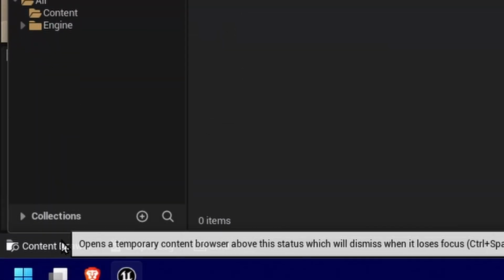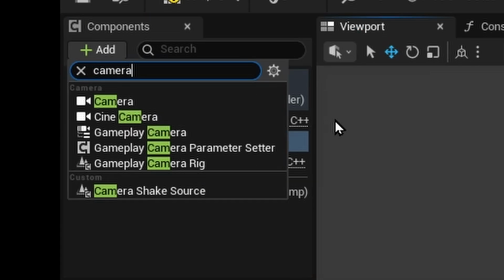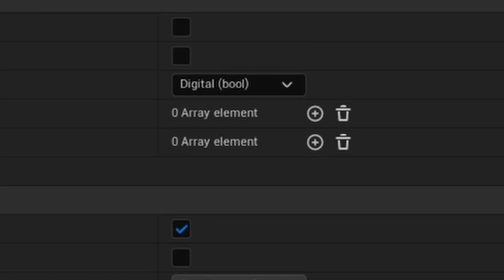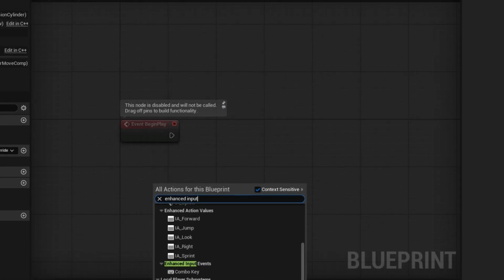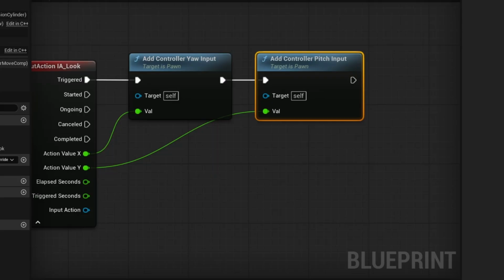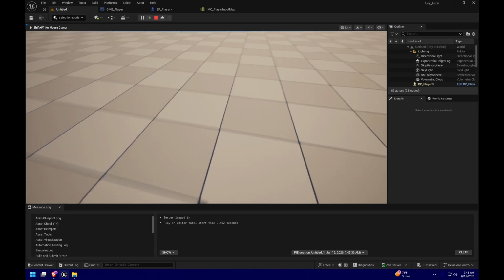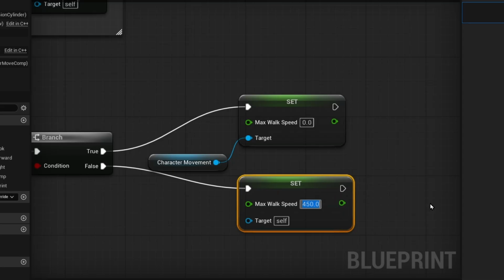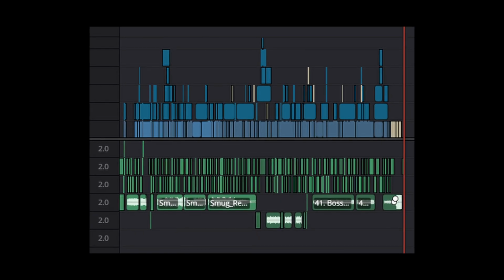Making a simple Player Character in UE5 for Beginners & Ex Roblox Devs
This video covers how to make a custom player character from scratch in Unreal Engine, while also translating Roblox terms to UE for those coming from there.

— Chapters:
0:00 - Intro
0:19 - Creating Project
0:42 - First Setup
1:25 - Camera Setup
1:58 - Input Setup
2:57 - Applying Input to Character
3:19 - Set the starting GameMode
3:33 - Looking Setup
4:01 - Movement Setup
4:47 - Event Graph Tips
5:05 - Jump Setup
5:12 - Sprint Setup
5:36 - THE BRANCH WAS A LIE
5:46 - The REAL Sprint Setup
5:55 - Outro
6:11 - Extra